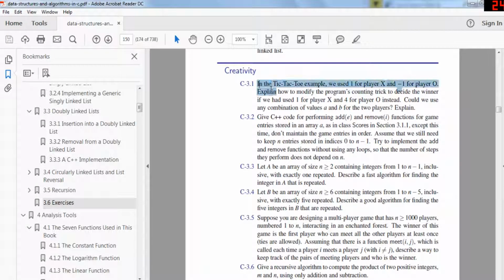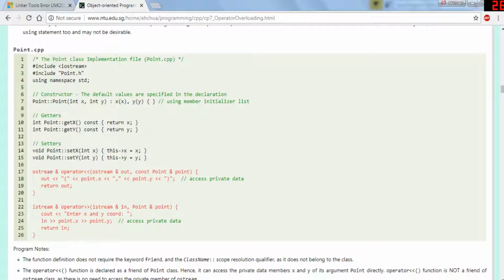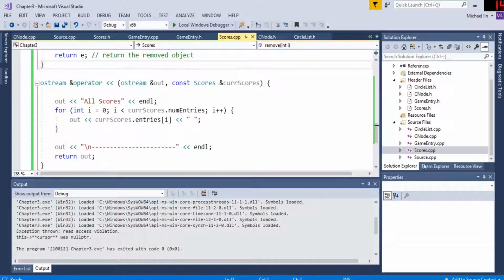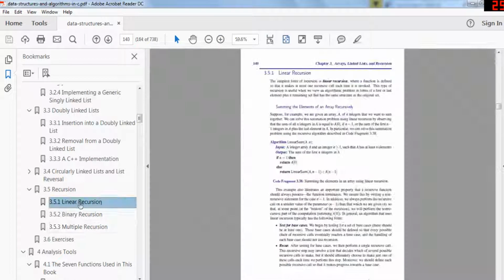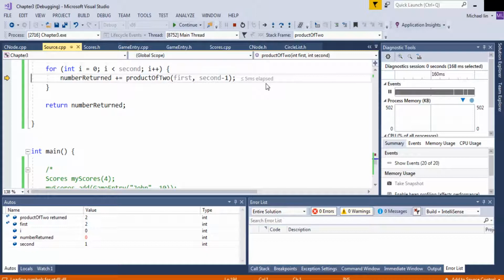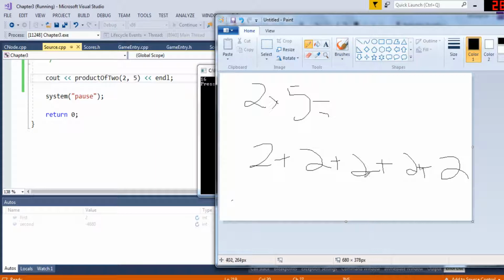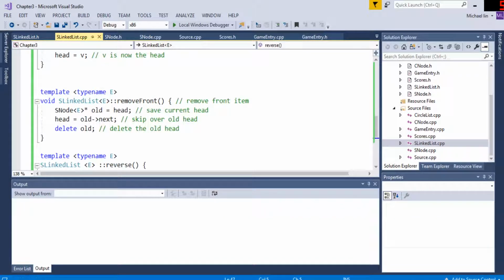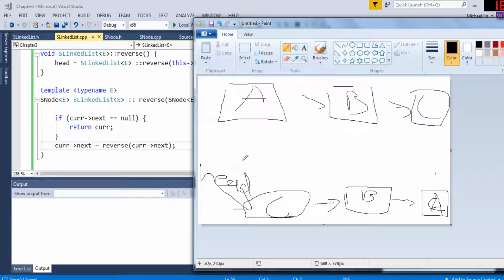C++ Arrays, Linked Lists, Recursion Exercises Part 2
Hi, guys so I got up to this part of the exercises and I couldn't figure out my problem, so I'm just not going to do the rest of the exercises for arrays, linked lists, and recursion.

I'm sorry if this is bad for people but I don't think it will be that bad. I'll just continue on doing the exercises for later chapters. I might come back to it. Anyway,